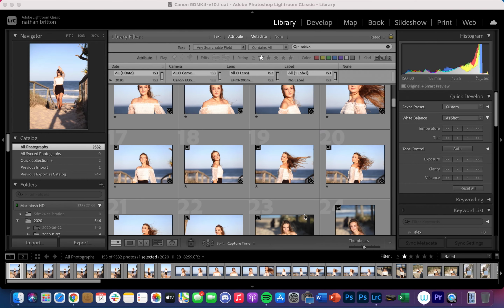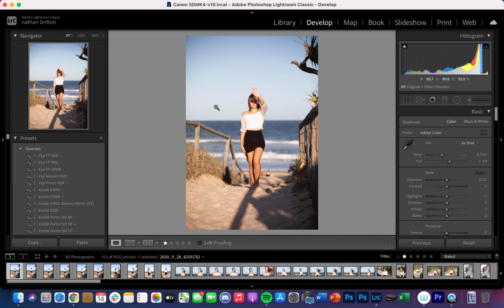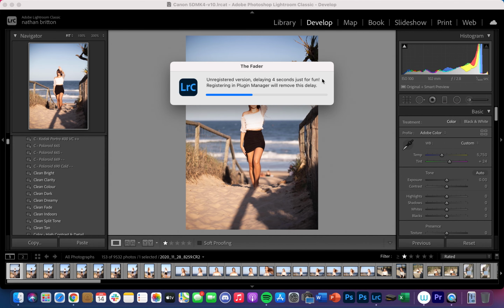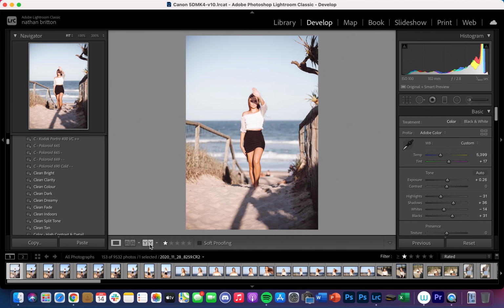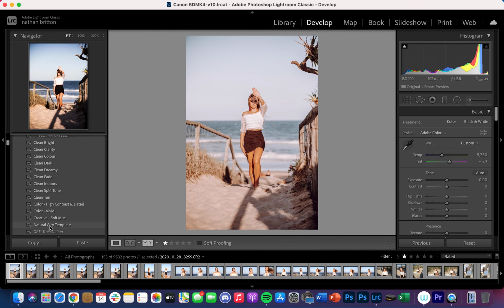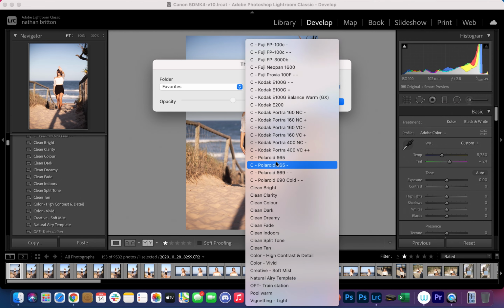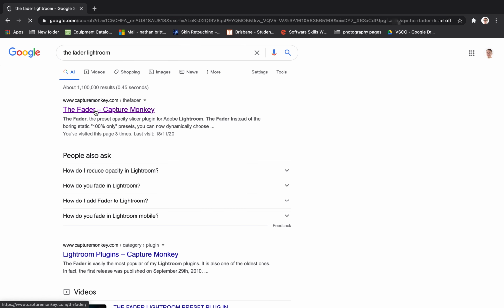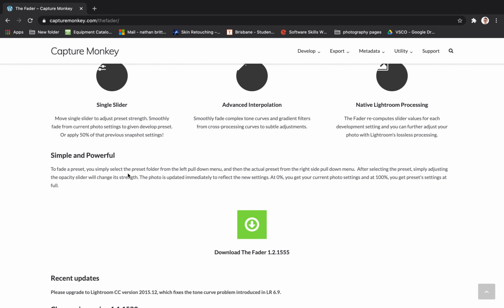Lightroom must have - The Fader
If you don't have fader, why not? I explain how to use and why you need to have this amazing plug in for Lightroom.